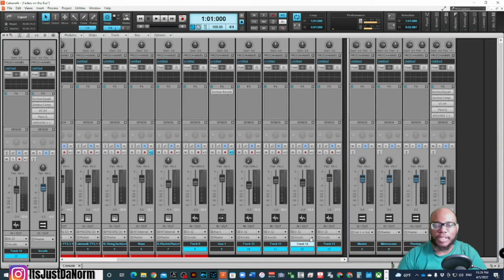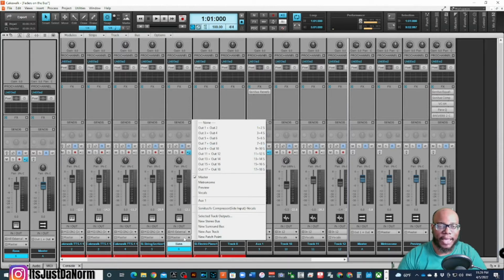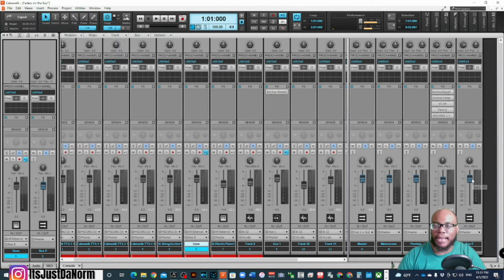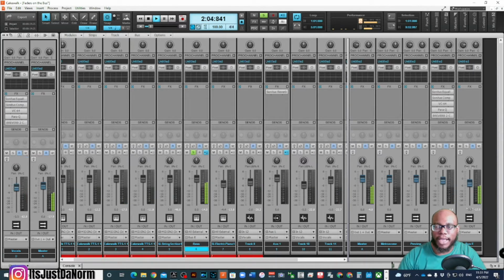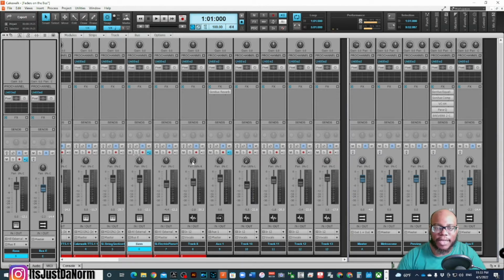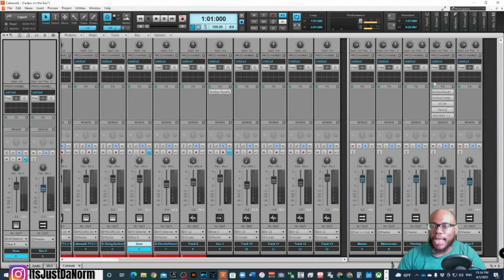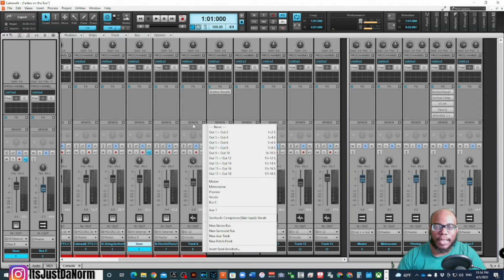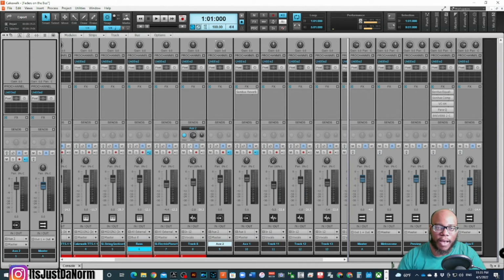Aux Sends Explained in Cakewalk by Bandlab | Routing Options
In this video I briefly share the importance of using aux sends and stereo buses in Cakewalk by Bandlab.  If you are not sure what aux sends are they will be explained in the video.  Routing to different outputs will help in the mixing process.

In this video: aux sends explained, aux sends,routing options, how to route my tracks in daw, Auxilliary sends, how to route my tracks to stereo bus, Routing options in Cakewalk by Bandlab, sends explained, stereo bus, how to route my tracks, aux sends explained in Cakewalk, cakewalk by bandlab, cakewalk,cakewalk by bandlab tutorial, aux sends and returns, aux send and bus, stereo bus mixing, stereo bus processing, aux send on mixer, busses and sends explained, cakewalk tutorial, what is a aux send, mixing, aux